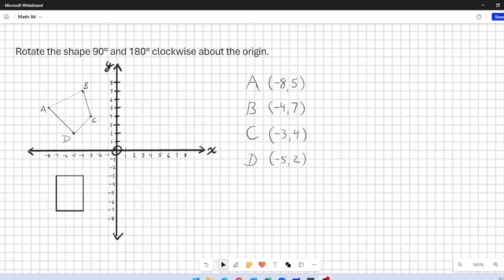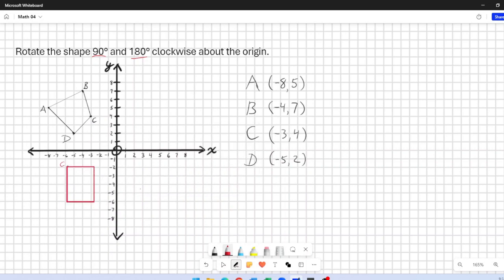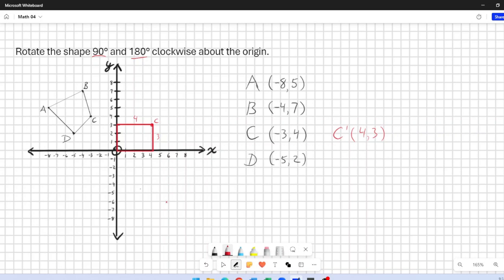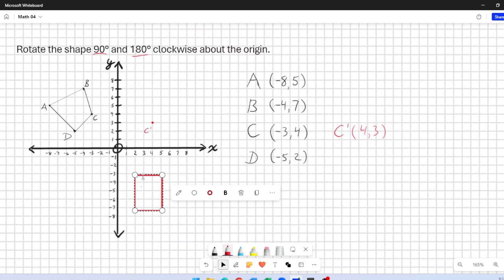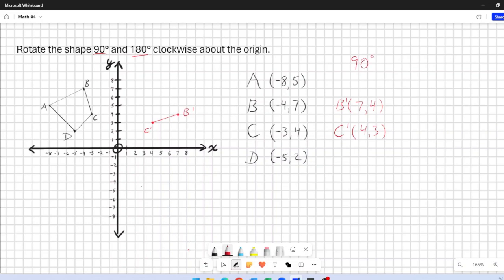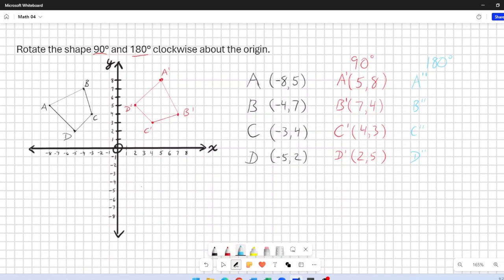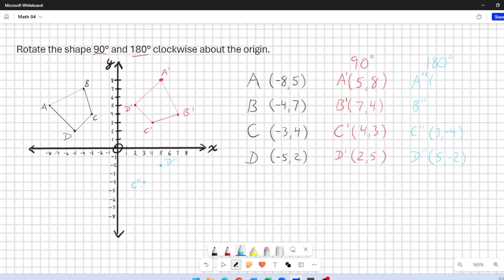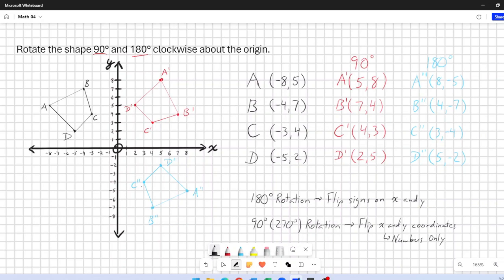Rotations (Spins) on the Coordinate Grid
An in-depth tutorial on performing rotations about the origin on the coordinate grid.